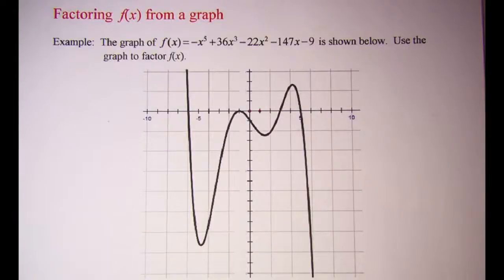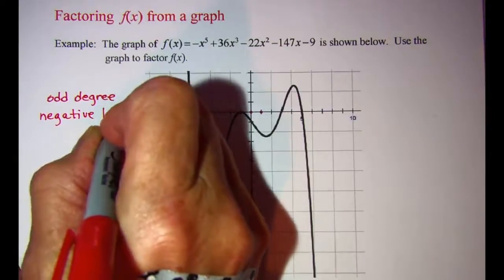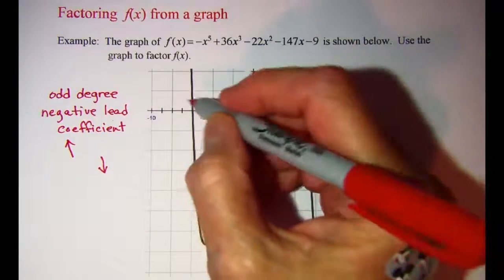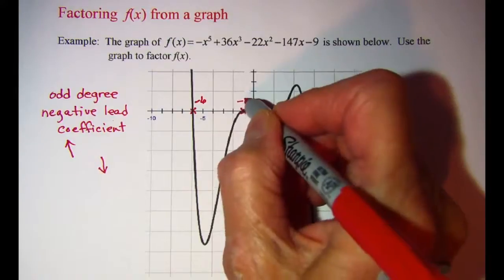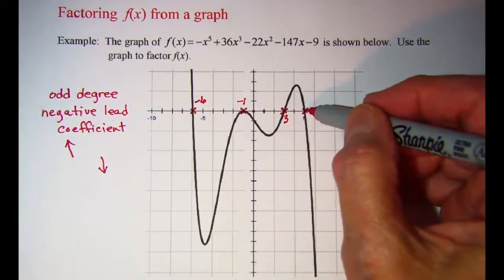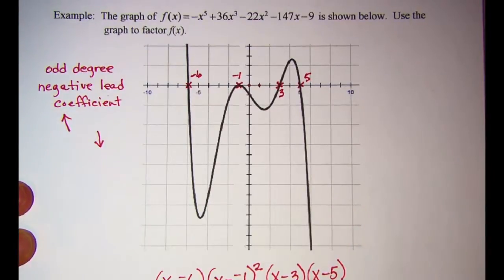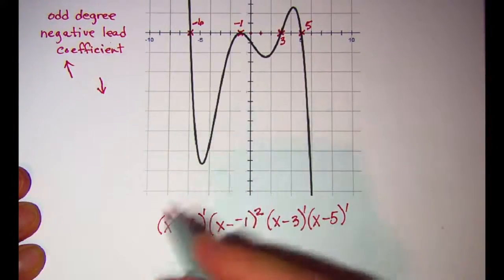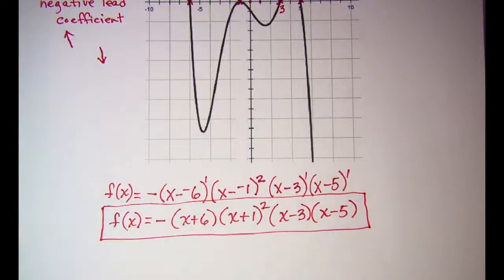Factoring a Polynomial Function from its graph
An example is shown - how to factor a polynomial from information gotten from the graph